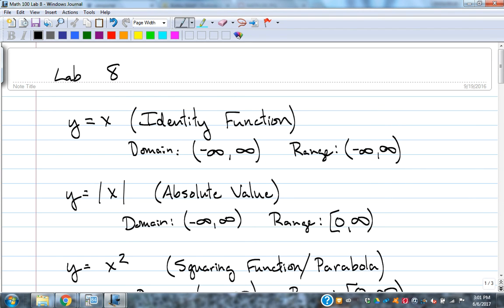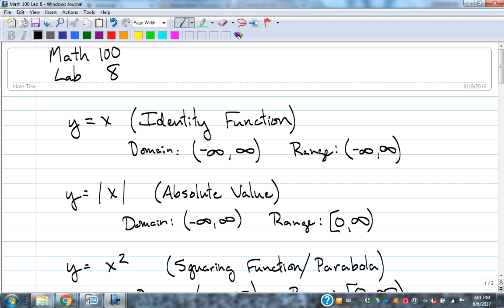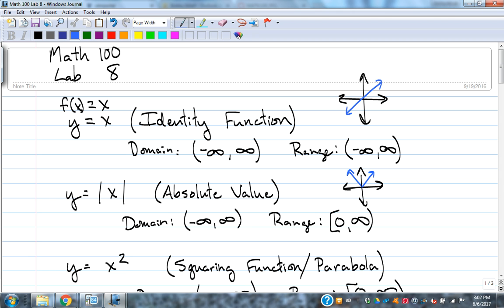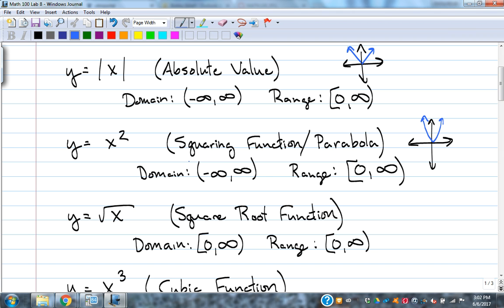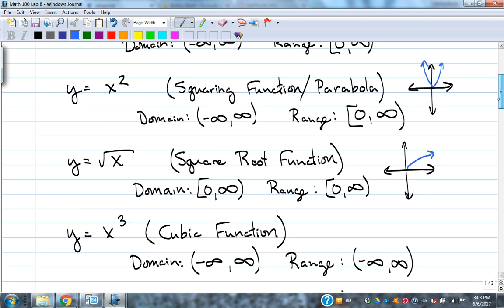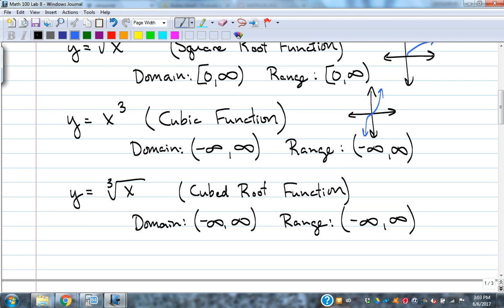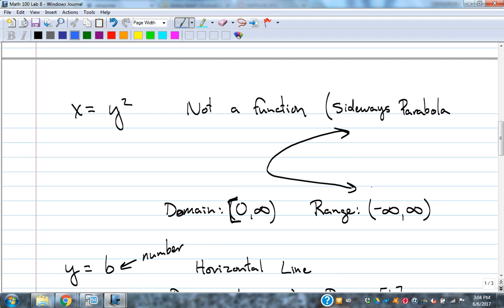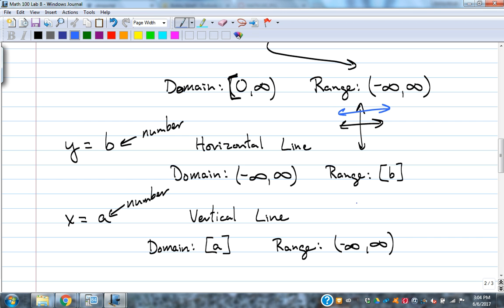Math 100 Lab 8